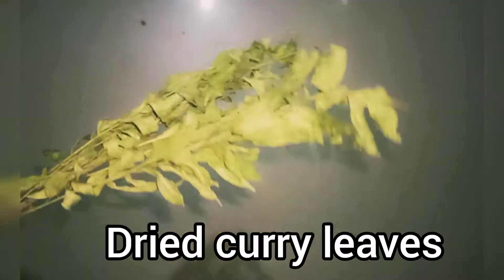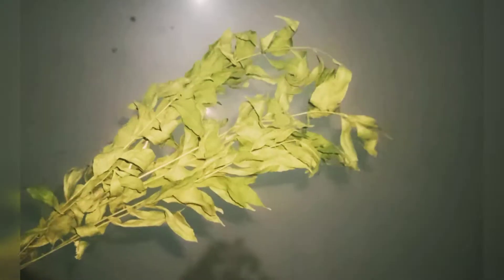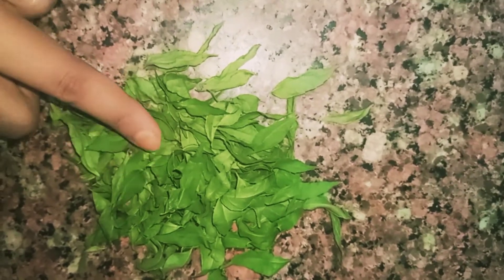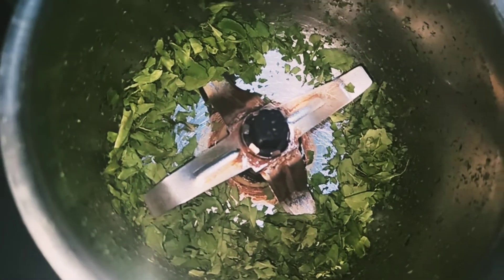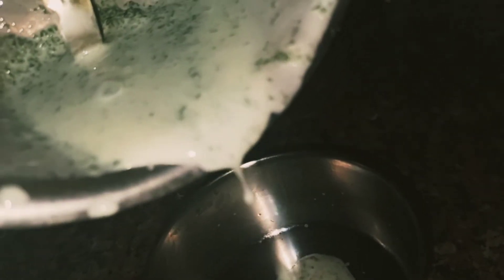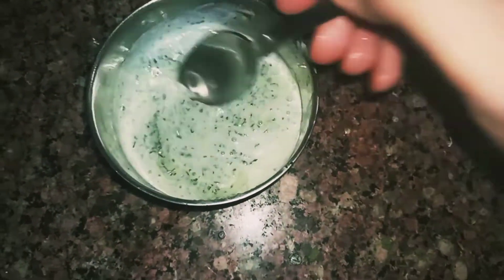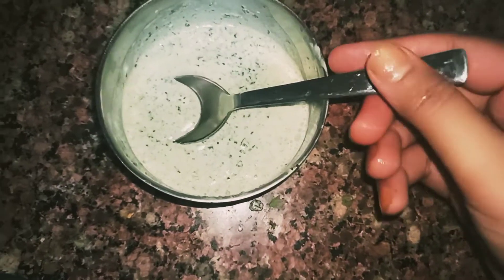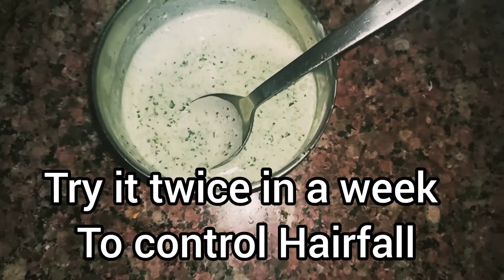How to control Hairfall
Maximum we all have the same problems..  hair fall. so here is a magical remedh for controlling the hair fall.
 try it at least for 15 days twice or thrice in a weak . your hair fall will be in control magically.